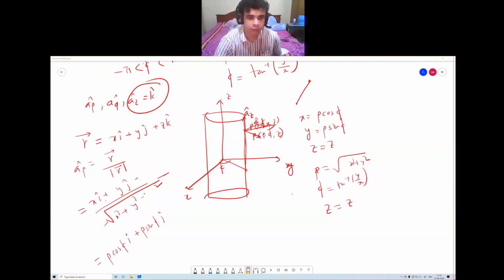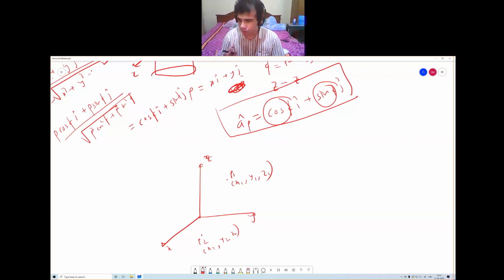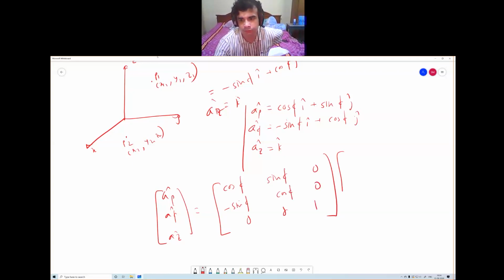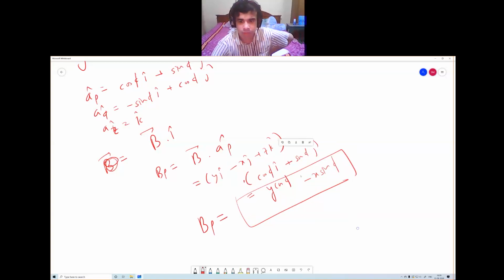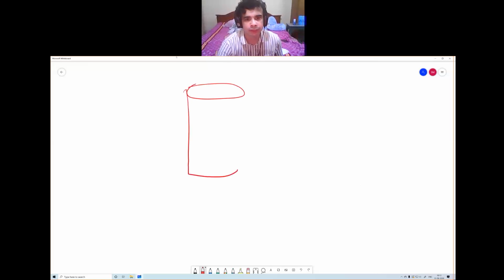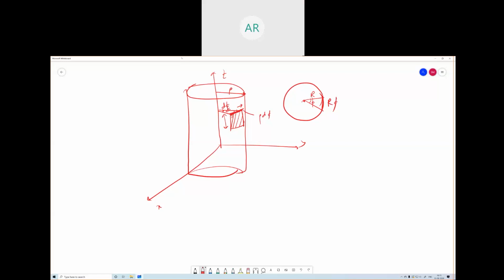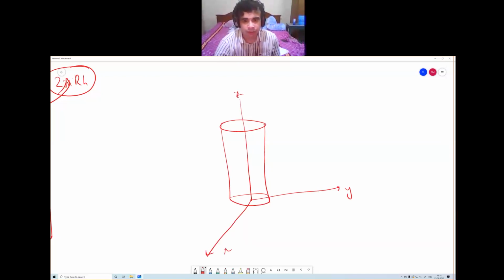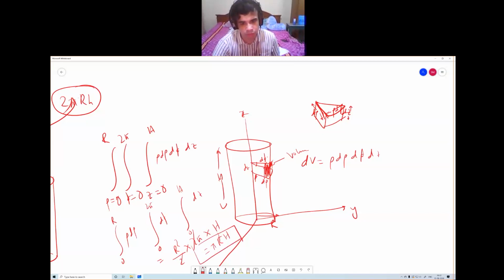Curvilinear Co-ordinates: Part 01